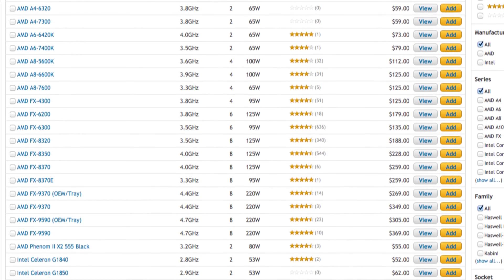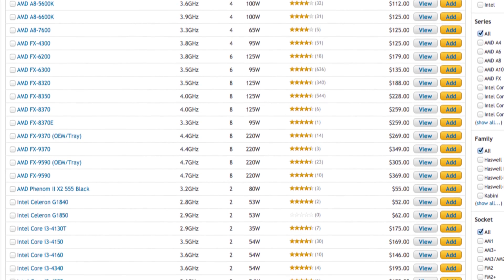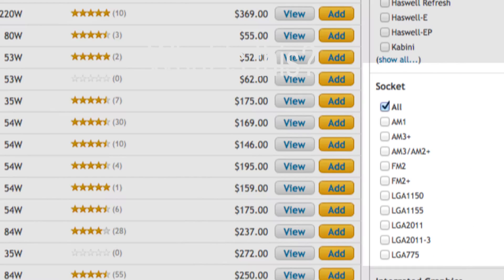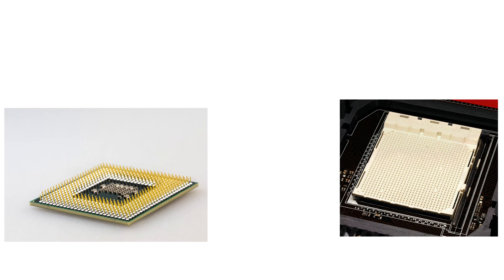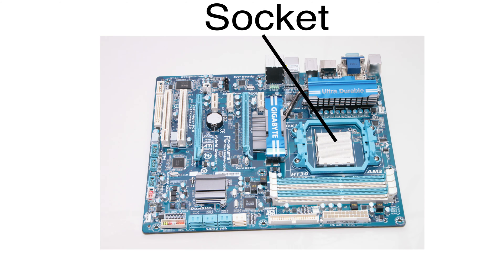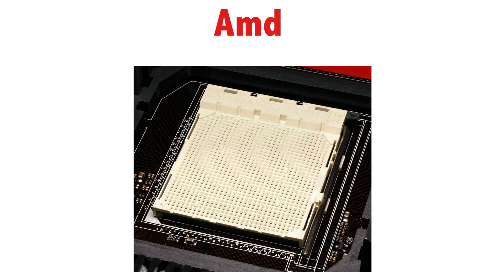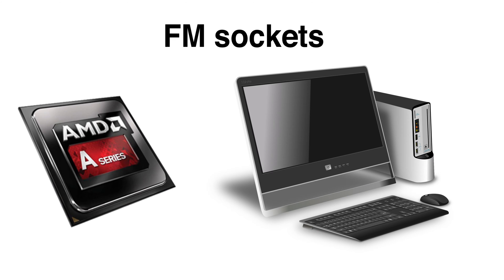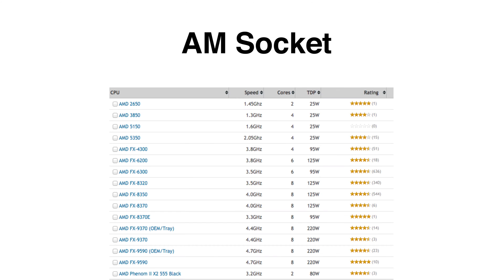What Are The AMD Sockets?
Today we explain what all the AMD sockets do and mean